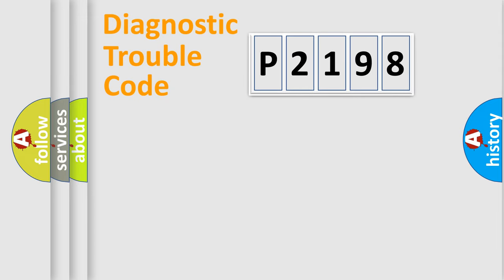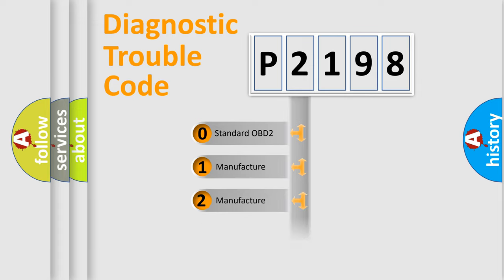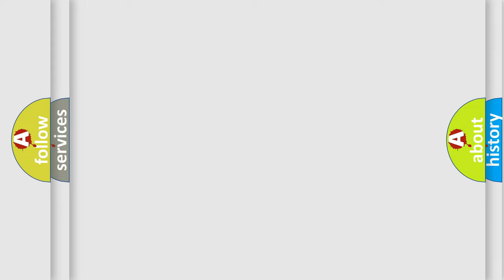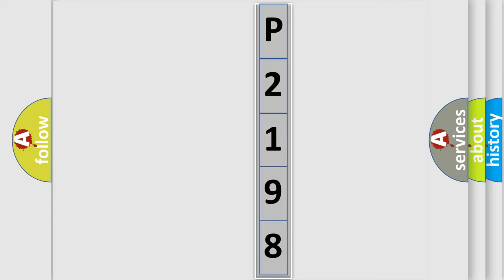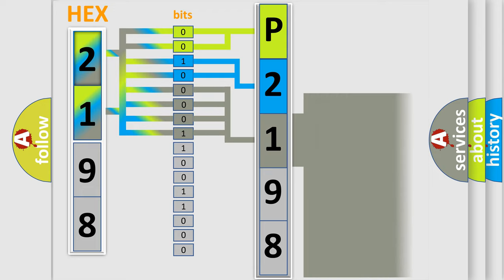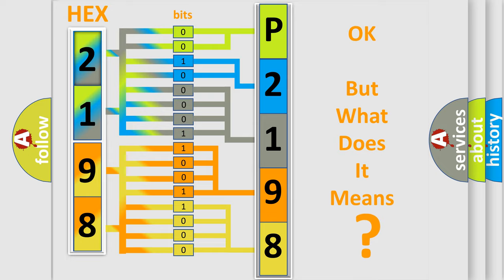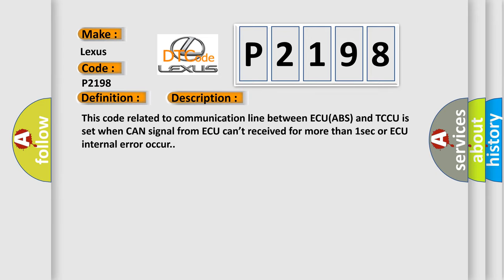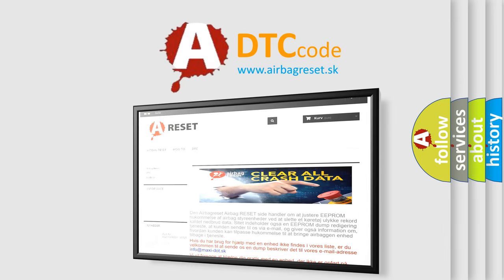DTC Lexus P2198 Short Explanation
Contents:
0:21 Basic DTC analysis according to OBD2 protocol standard.
1:48 Insight into programming
2:58 A diagnostically understandable description of the Diagnostic Trouble Code
3:05 Basic error definition

Make:
Lexus
Code:
P2198
Definition: